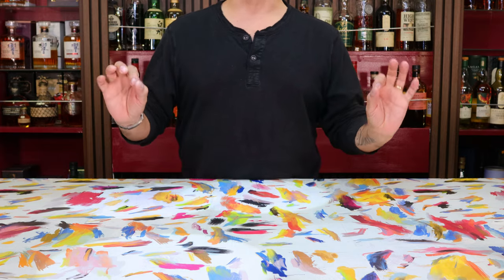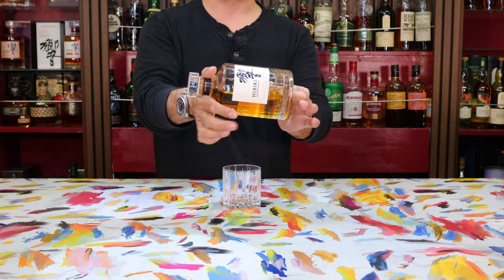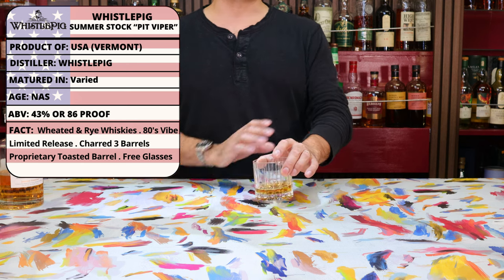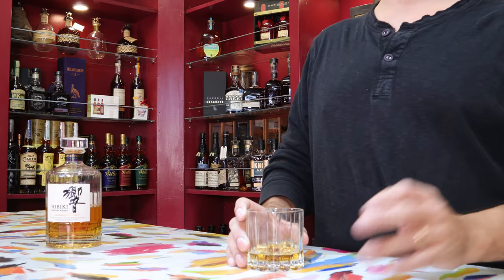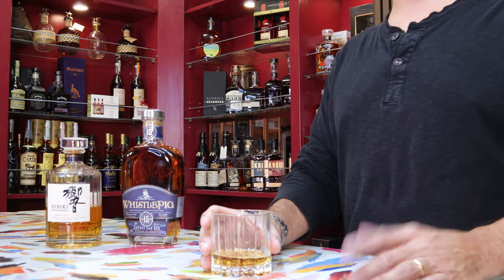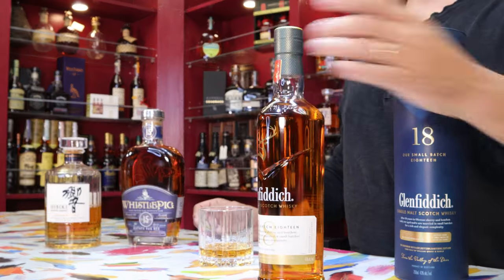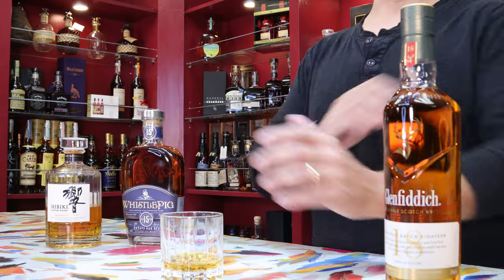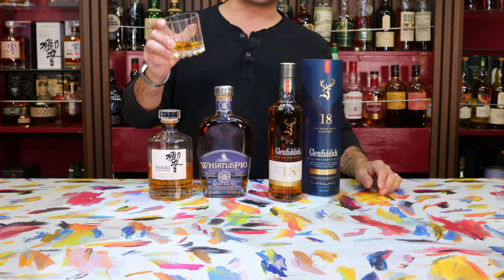Costco Whiskey Wanders: Los Angeles - Glenfiddich 18 Scotch & Whistle Pig Summer Stock Pit Viper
In this whiskey wanders we are in the Costco at Culver City, where we see a classically good whisky the Glenfiddich 18 , as well as, a new age whiskey the Whistle Pig Summer Stock Pit Viper.